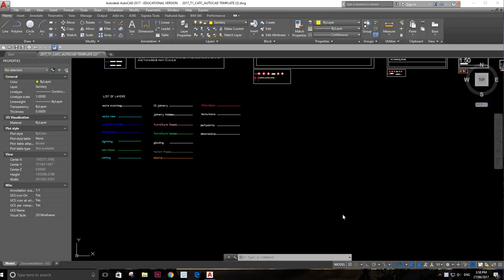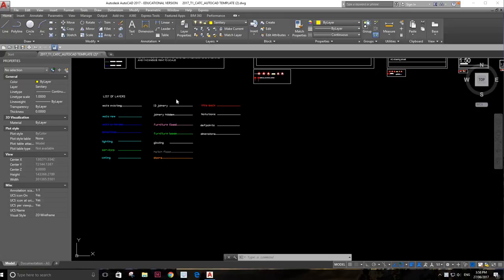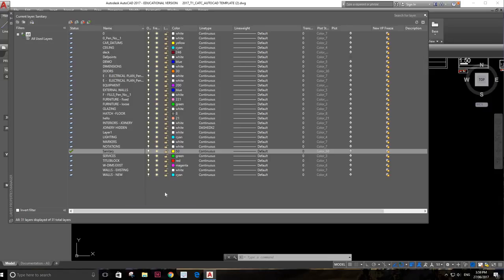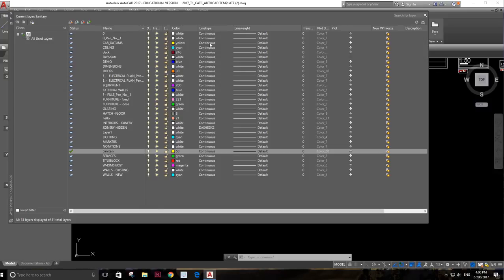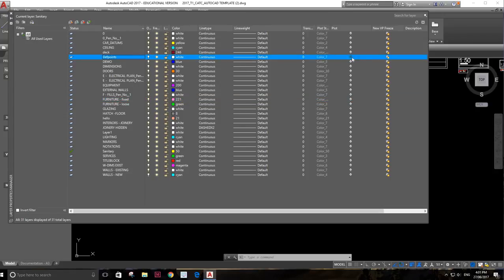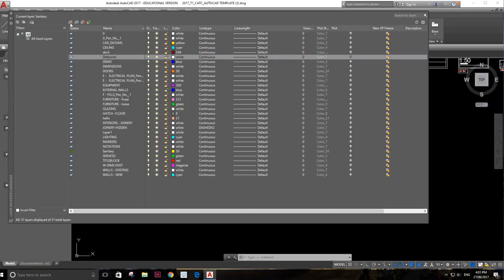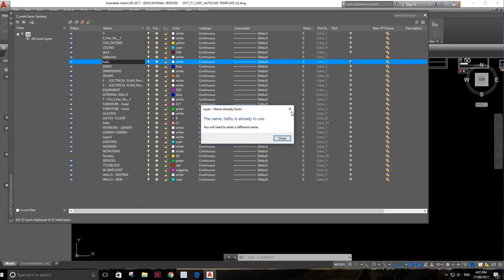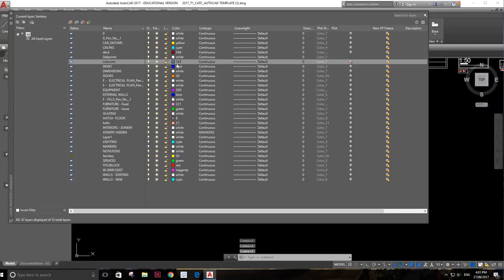Layer Properities Explained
Layer Properties explained on AutoCAD 2017 PC